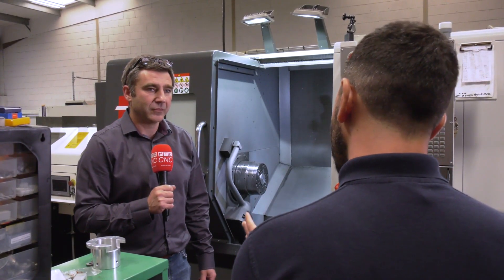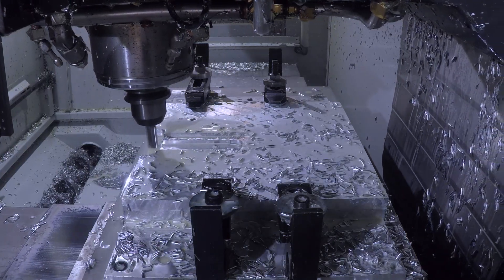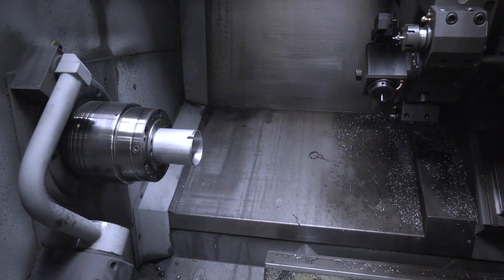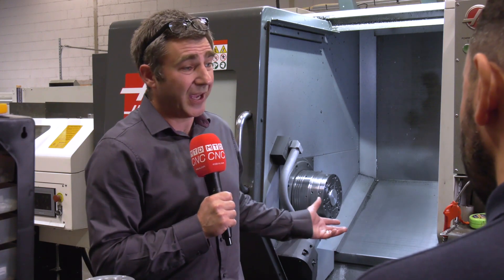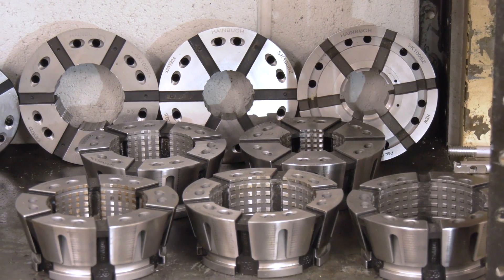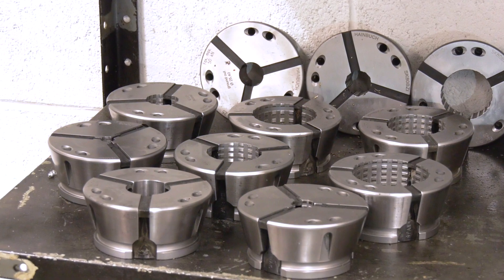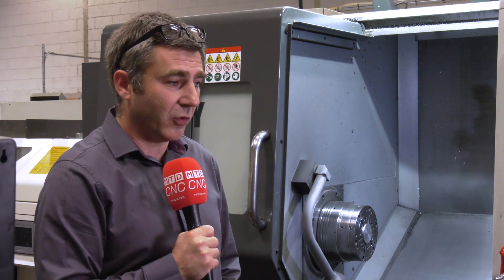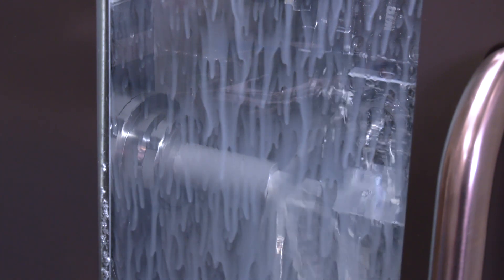Why Do Milturn Engineering Use Hainbuch?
In a recent visit to Milturn Engineering, Gio talks with Daniel Rushton about the reasons why they have chosen Hainbuch collet chucks for all their Lathes and the benefits they are seeing!